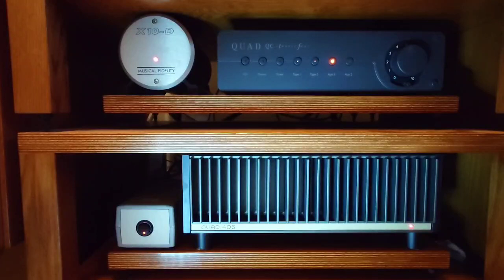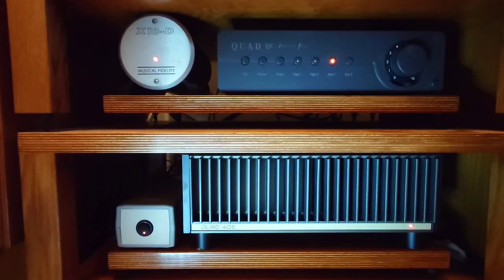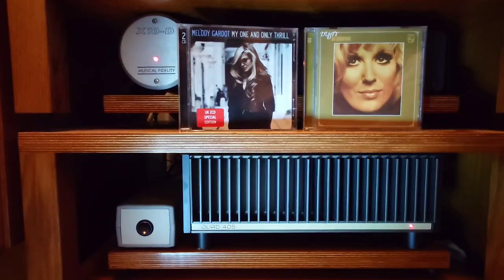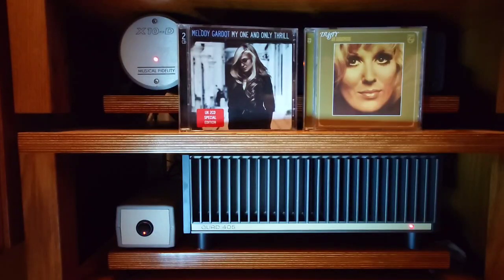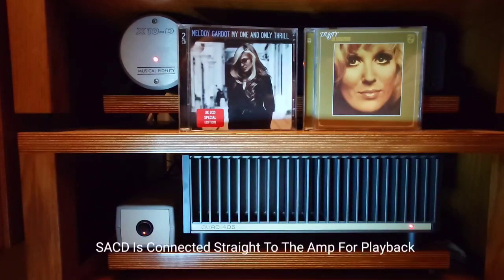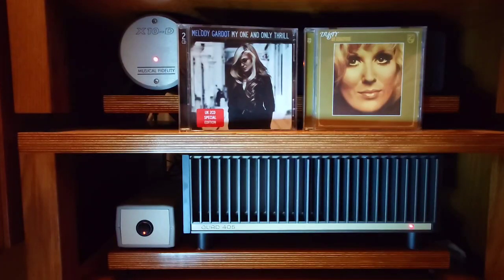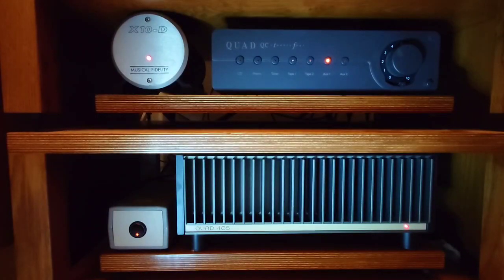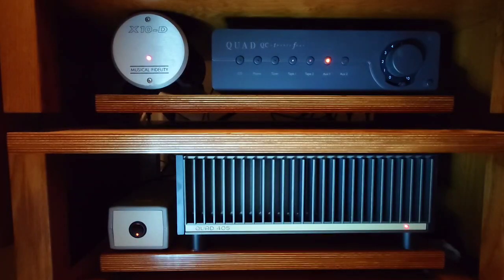My First Thoughts, Musical Fidelity X10-D Upgrade!!!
These are my preliminary thoughts,  on the Musical Fidelity X10-D tube buffer upgrade.